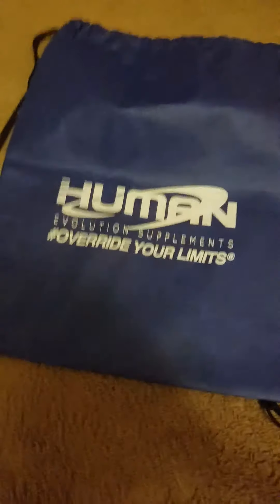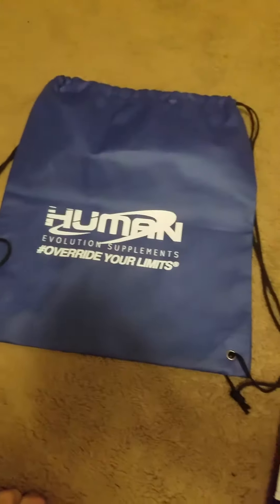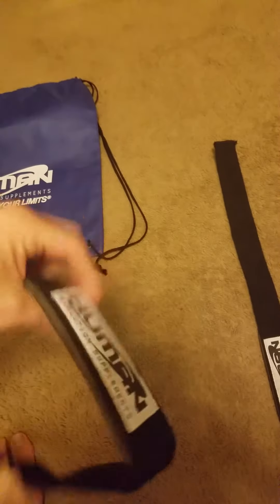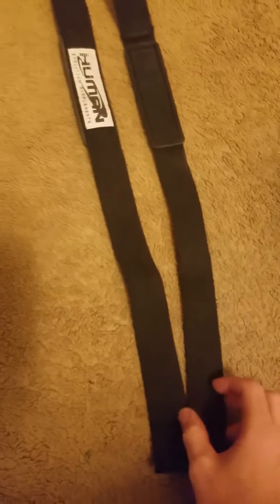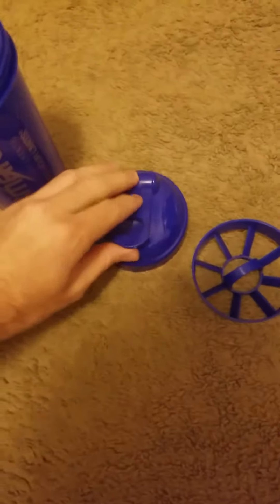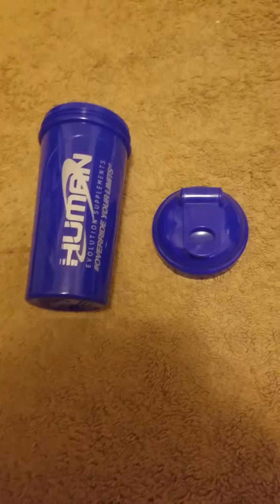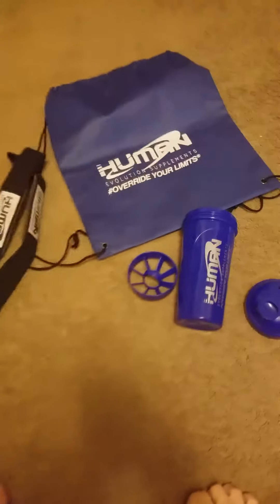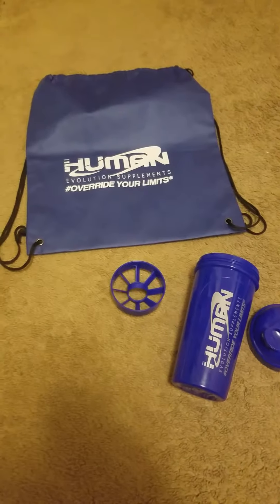Alpha EthanHun's Human Evolution Gear review